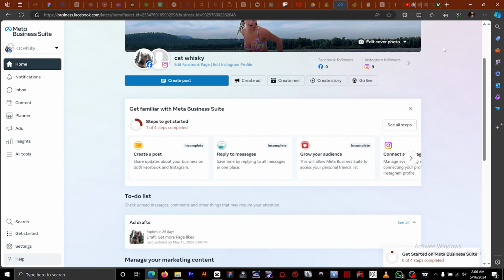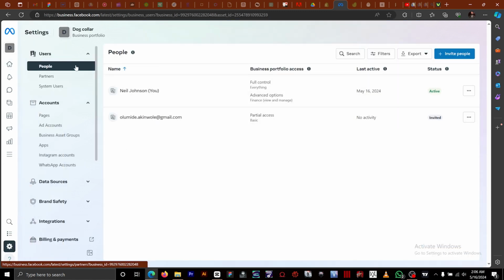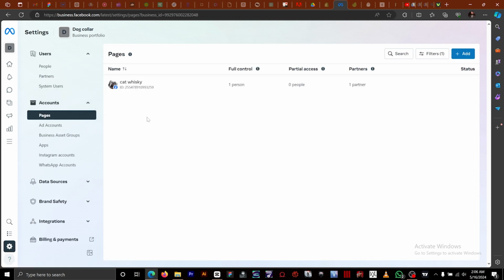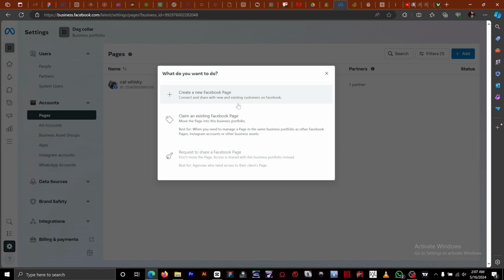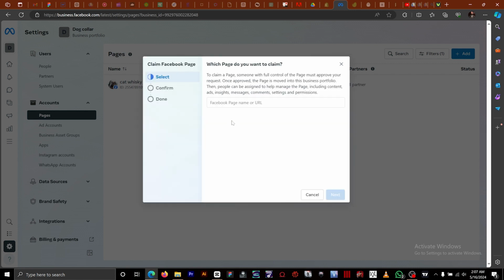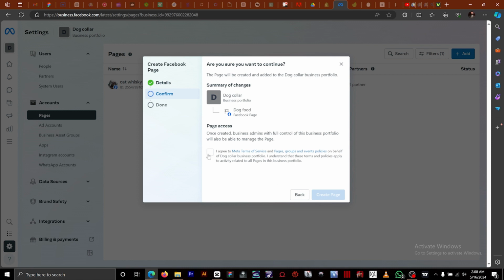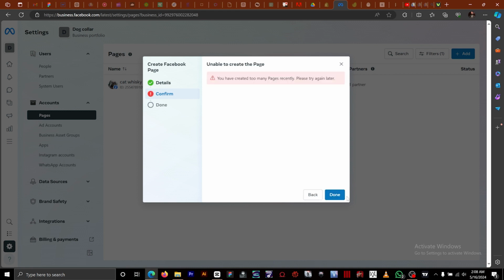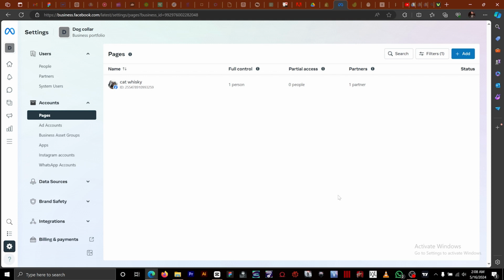How to Add Page to Business Manager Facebook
Learn how to easily add a page to your Business Manager on Facebook in just a few simple steps. Watch this video tutorial now!